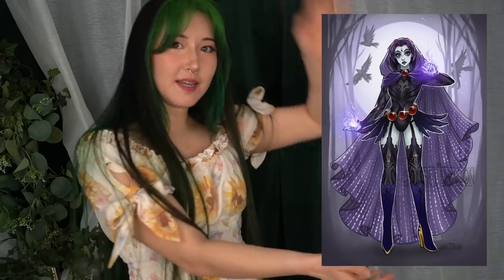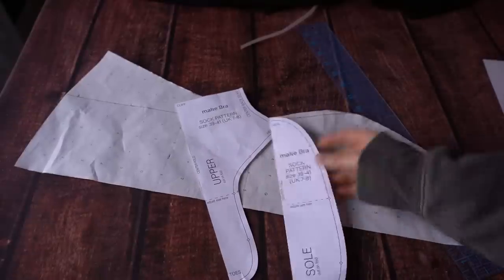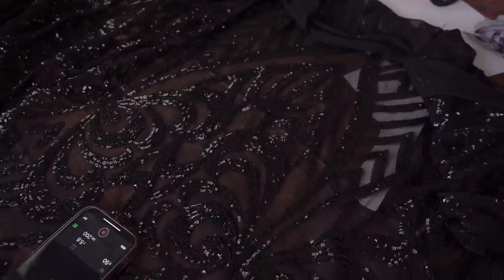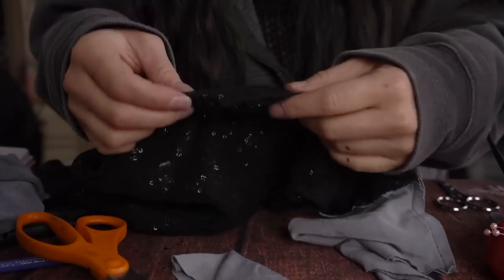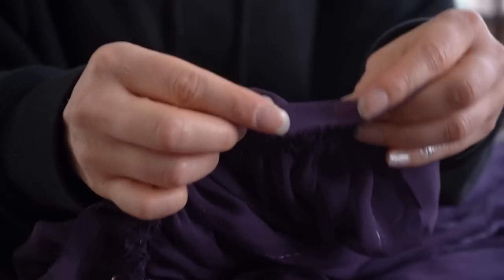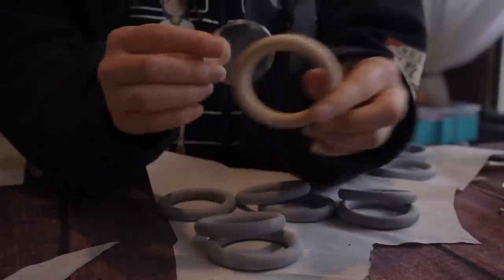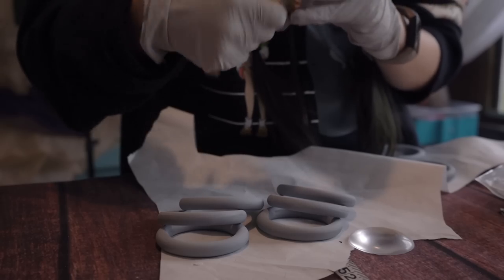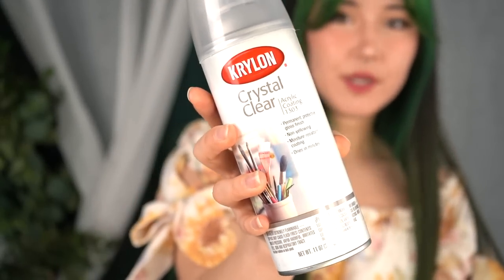Finishing Raven! Thigh highs, belt, and cape process for my Teen Titans Raven Cosplay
This is the final video for making my Raven cosplay! This one covers the sequined thigh highs, the belt, and the cape. I love how everything turned out, and while there are some things I could maybe do better, there isn't all that much I would change. Original design by sunsetdragon ❤

📷 Filming Gear:
○ My camera

"The Crossing" - Gavin Luke
"Rainbow Fall" - Lama House